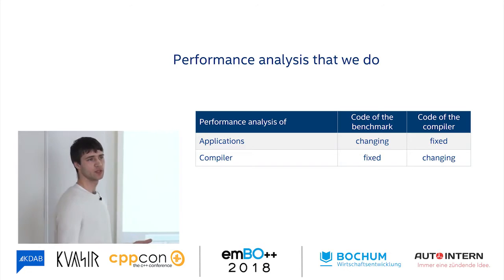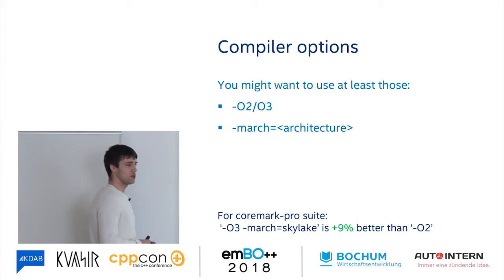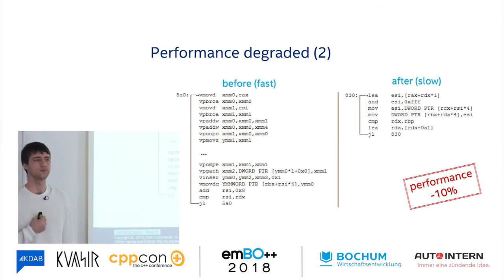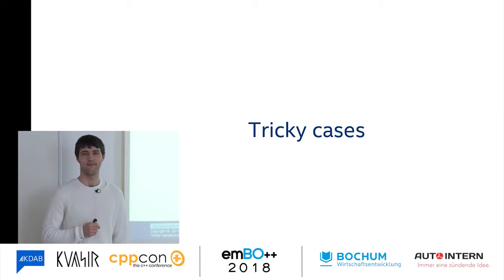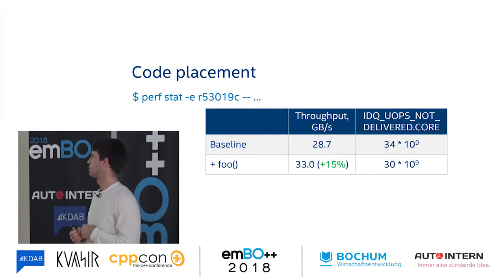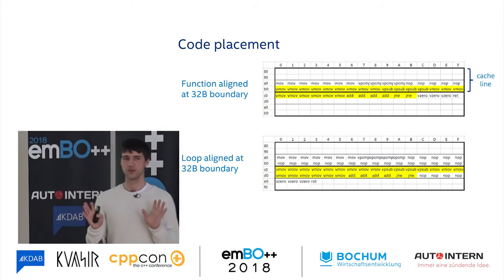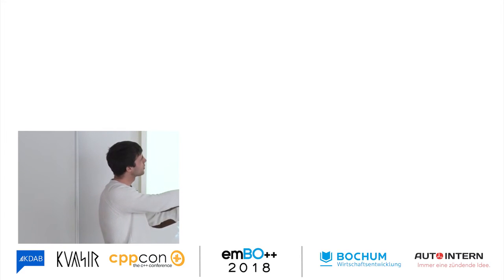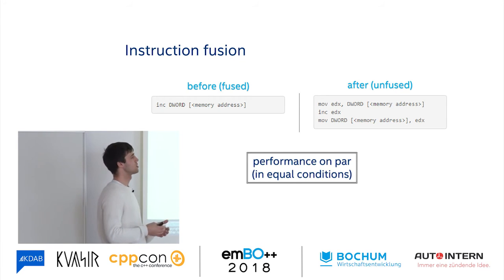emBO++ 2018 - Denis Bakhvalov: Dealing with performance analysis in C and C++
emBO++ is an annual C++ and C event with focus on embedded programming. Taking place in Bochum, right in the middle of the largest conurbation of Germany, emBO++ has developed to one of the leading embedded conferences world-wide. In March 2018 more than 150 programmers, electronics- and communications-engineers were visiting Bochum to attend emBO++.

Denis is C++ enthusiast with more than 8 years of experience. Denis started his C++ journey as a developer of desktop applications than moved to embedded and now he works at Intel, doing C/C++ compiler development. He enjoys writing the fastest-possible code and staring at the assembly. Denis is a farther of 2, and besides technical interests he likes to play football and chess.

Talk: Dealing with performance analysis in C/C++
At Intel on a daily basis I do a lot of profiling and benchmarking stuff, analyzing pieces of assembly and checking performance counters. In this talk I will present some interesting performance cases along with the techniques how to solve them. If you ever felt a pain of sorting out code alignment issues from a real performance regressions – unfortunately during this talk you will feel it again. If you just want to squeeze the last bit of performance from your code – take the first row.